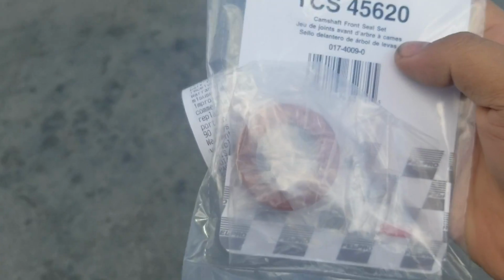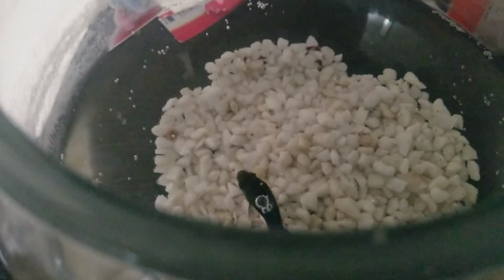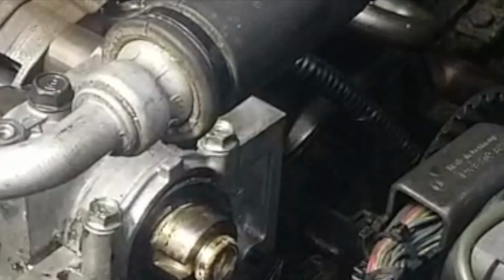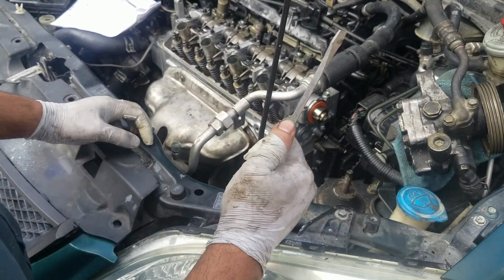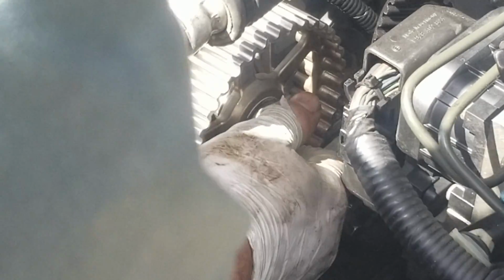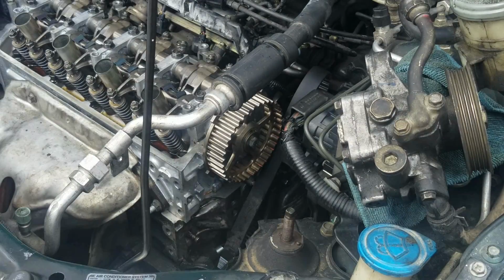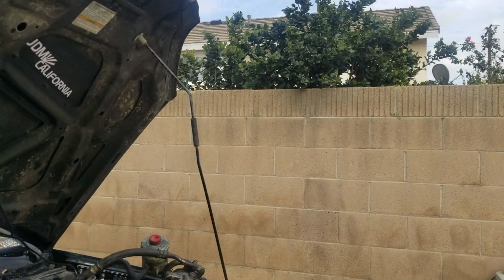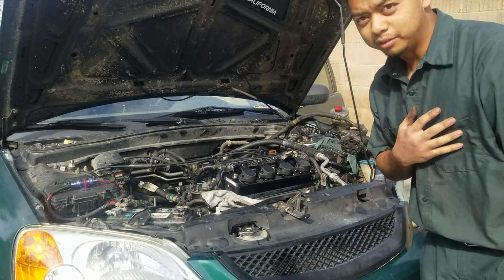Head Gasket Video Part 3! / Fixing the Small Things that are Preventing Startup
After finding that my engine was pumping oil all over the engine bay and onto the ground, I needed to find out what was allowing that. It turned out to be a huge mess up on my part! I believe that we are so close in getting my car back on the road again!